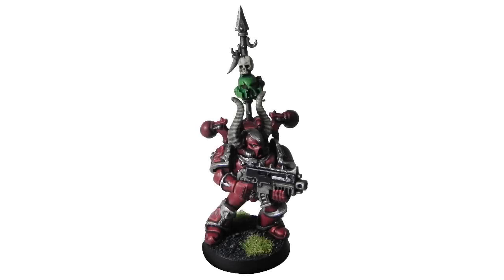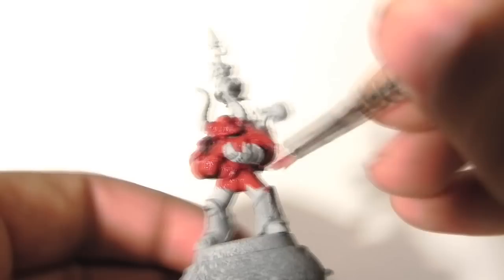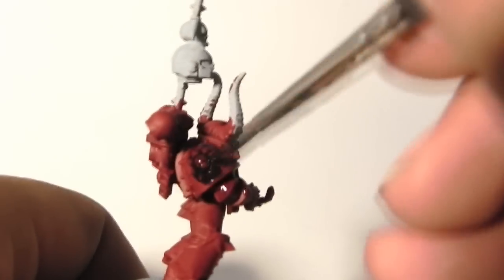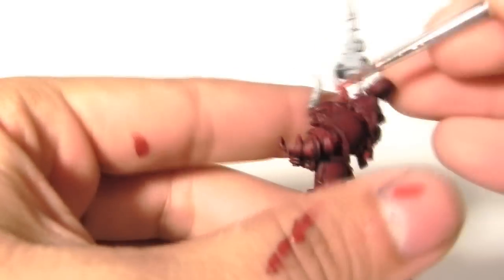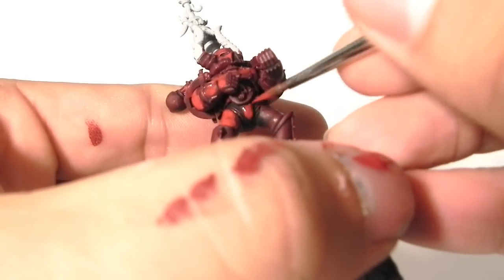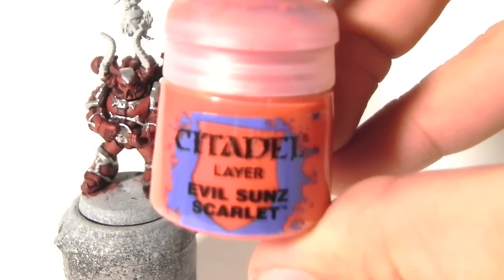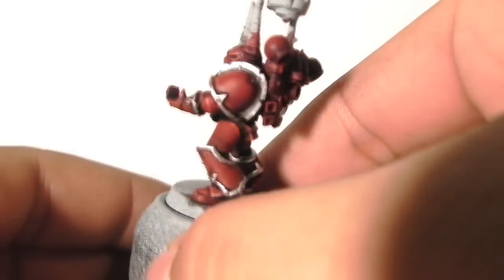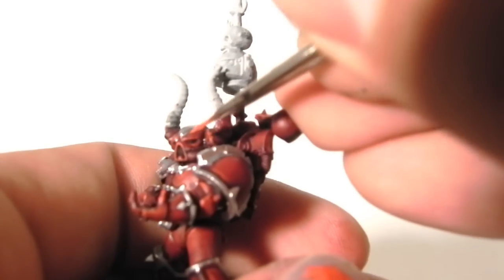How to paint Word Bearers Chaos Space Marines pt1.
In this video I show you how I painted a Word Bearer Chaos Space Marine. For Warhammer 40k miniatures. The tutorial is made with games-workshop new citadel color Range and Vallejo Liquid Gold Range.

Colors used:
Abbadon Black, Administratum Grey, Codex Grey (Dawnstone), Leadbelcher, Ironbreaker, Deneb Stone (Rakarth Flesh), Ushabti bone,  Screaming Skull, Khorne Red, Mephiston Red, Evil Sunz Scarlet, Wild Rider Red, Caliban Green, Warboss Green, Moot Green, White Scar,  Nuln Oil, Devlan Mud (Agrax Earthshade), Liquid Gold Silver.